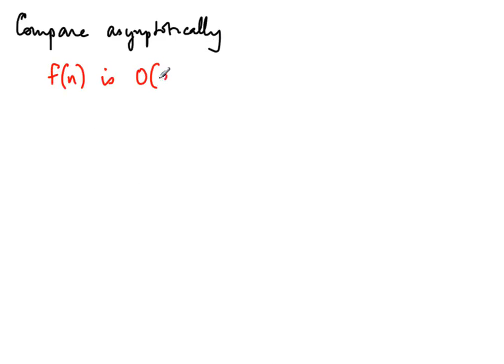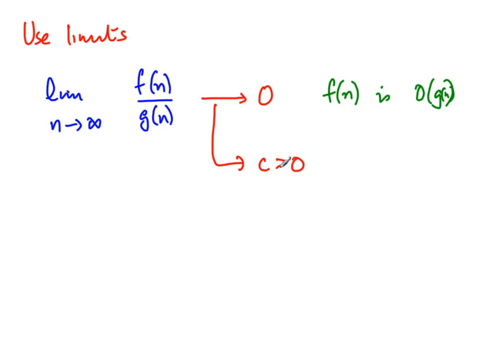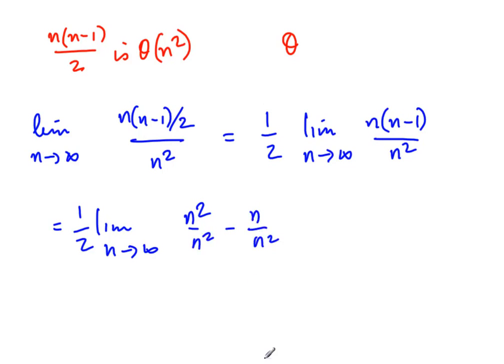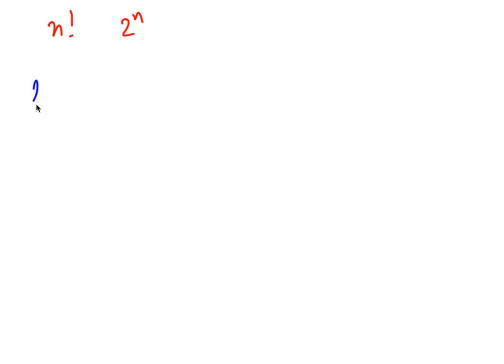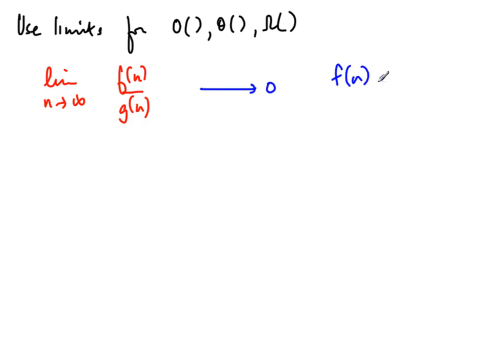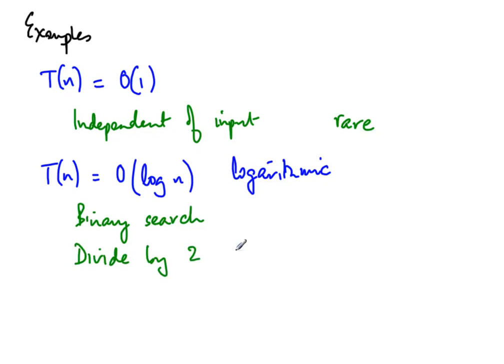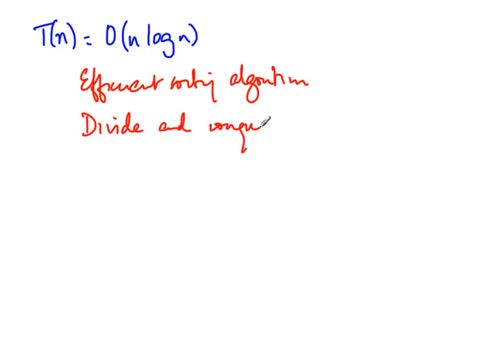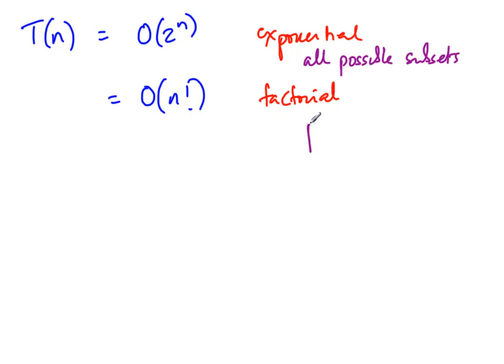M07 Comparing Functions Using Limits Basic Efficiency Classes